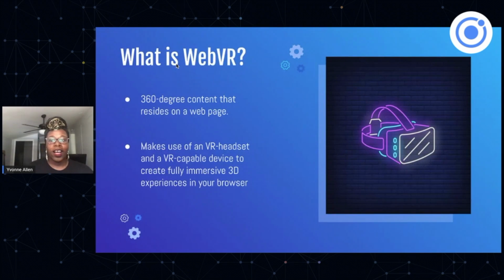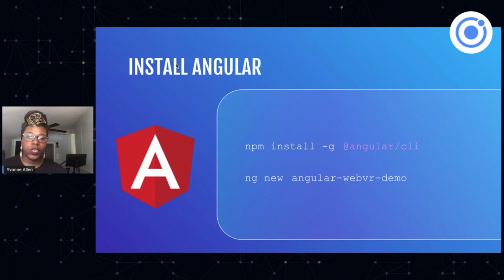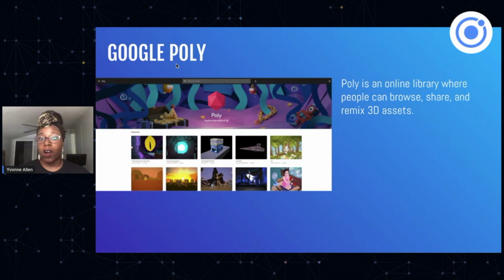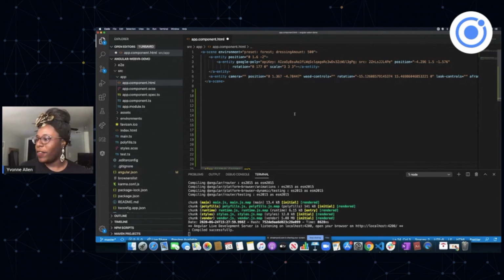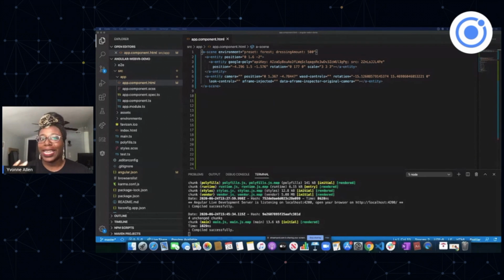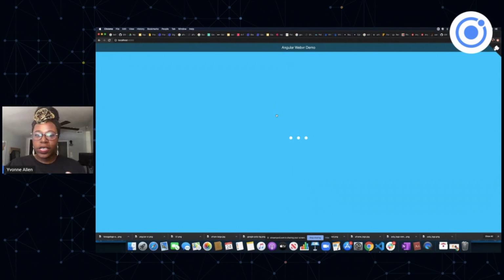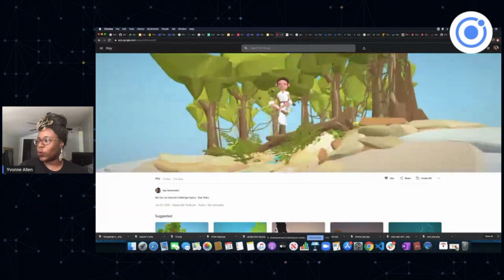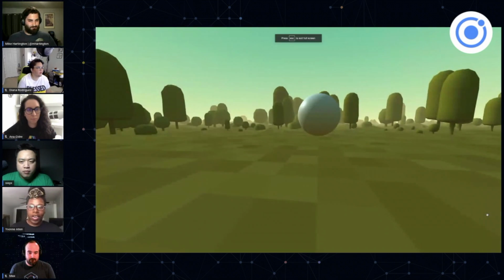Warp your Reality with WebVR and Angular | Yvonne Allen | Ioniconf 2020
Ioniconf is a one day, single track lineup of industry leaders and developer experts covering topics from across the app development ecosystem.